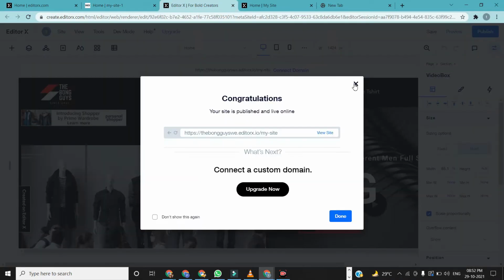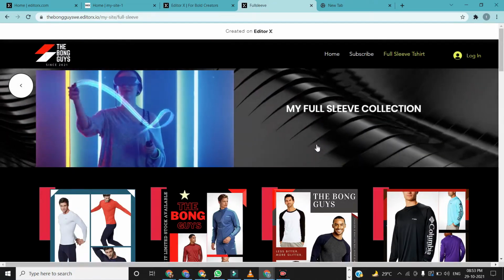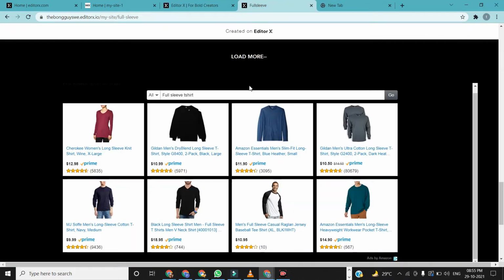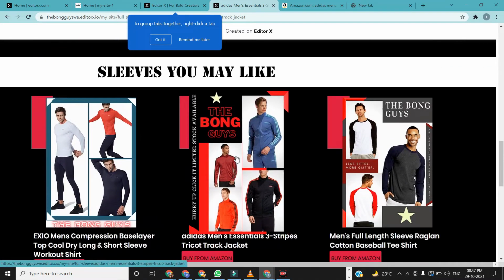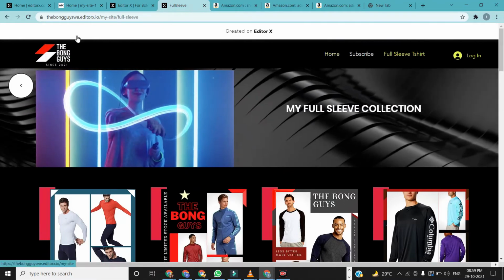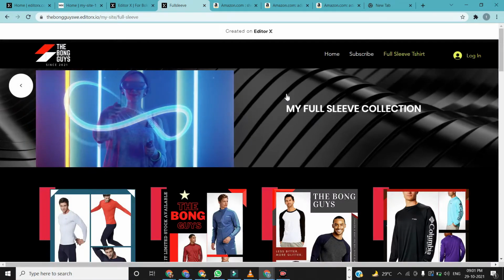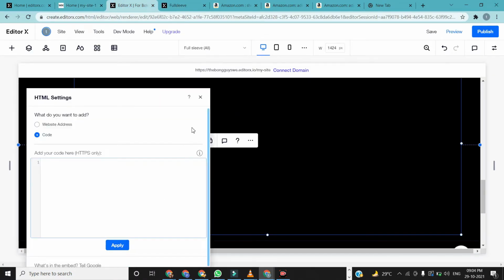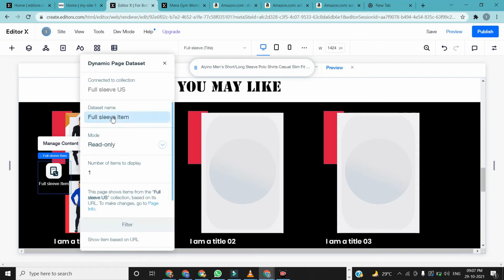How to create free amazon affiliate website on EDITOR X _How to make an affiliate marketing website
how to create free amazon affiliate website in 2021 ||  How to make an affiliate marketting website for amazon ON EDITOR X
how to create amazon affilate marketing websites, editor x website, how to make free amazon affiliate website, how to make a website using editor x

how to creat free amazon affilate website 2021,
how to create amazon affiliate marketing websites,
how to make an affiliate marketing website for amazon,
how to create free amazon affiliate website,
how to create amazon affilate marketing websites,
how to create amazon affiliate marketting websites,
how to create amazon affilate marketting websites,
how to amke an affiliate marketing website for amazon,
How to make an affilate marketing website for amazon,
how to create free website for amazon affiliate,
how to create amazon affiliate website free,
how to make affiliate marketing website free,
free amazon affiliate website,
how to make free amazon affiliate website,
how to make an affiliate website with editor x,

editor x website,editor x tutorial,editor x portfolio,editor x best websites,editor x free,editor x online store,editor x website examples,EDITOR X,editor x responsive design